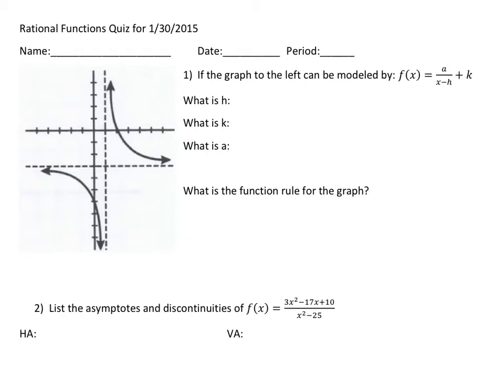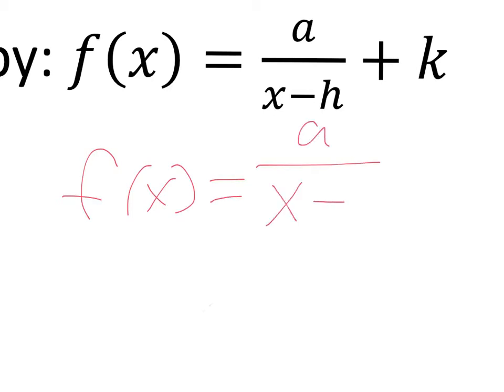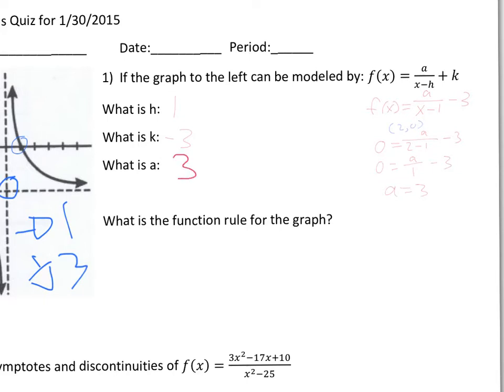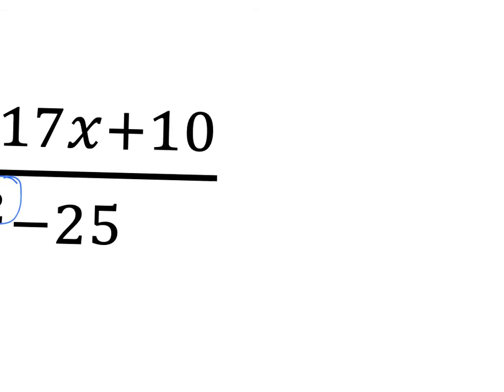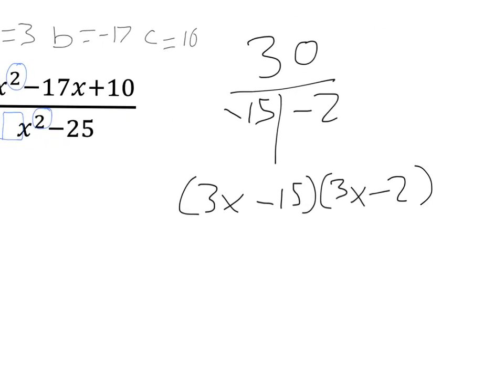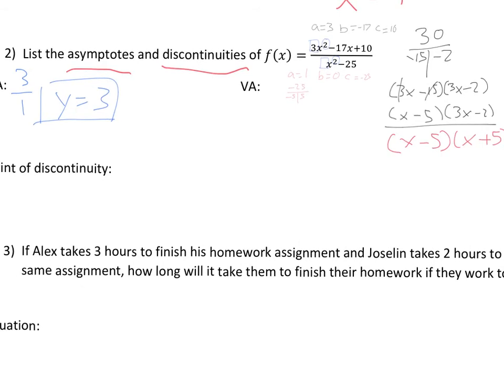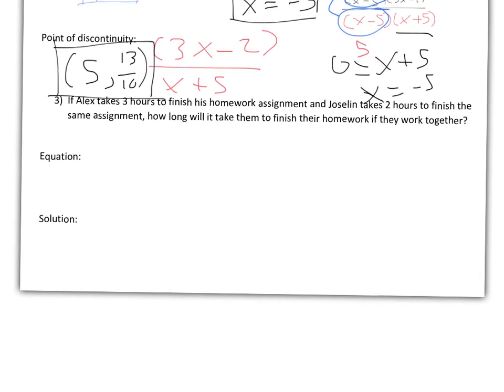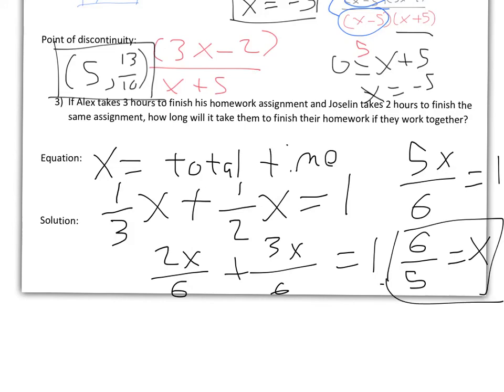Algebra 2 Rational Functions Quiz